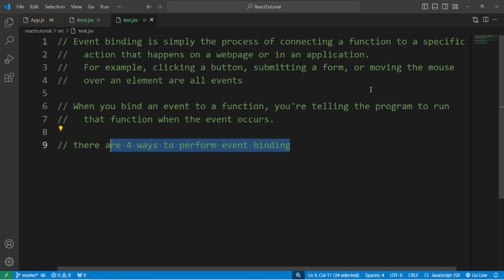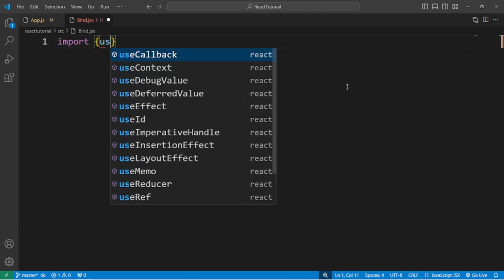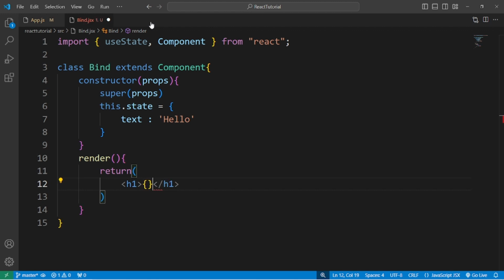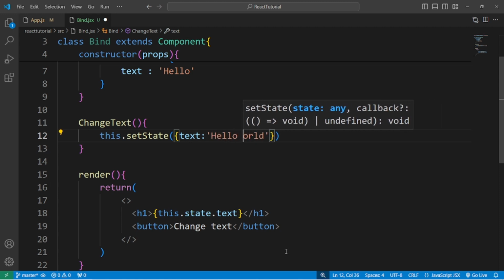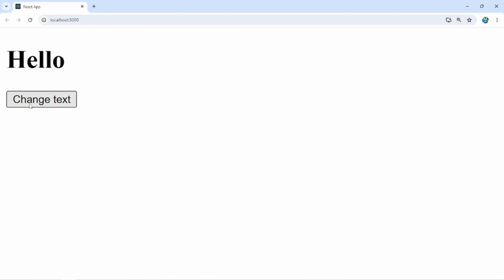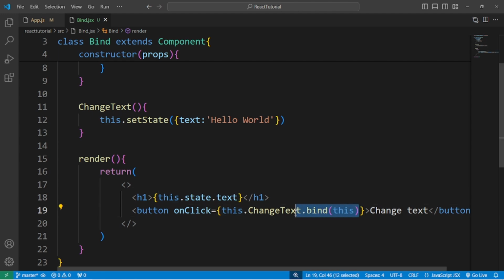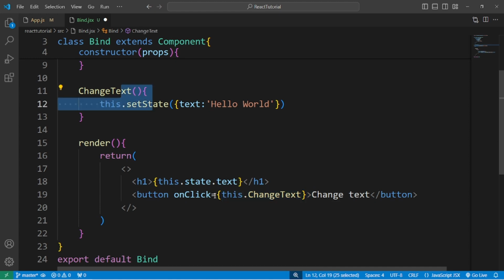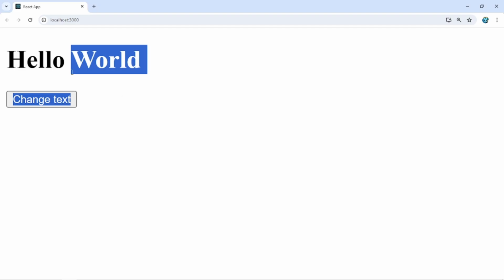ReactJS Event Binding (React Tutorial #17)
In this video you are going to be learning about react JS Event binding!!

👇👇Topic👇👇:
ReactJS Event binding Introduction
4 ways to perform event binding
Example